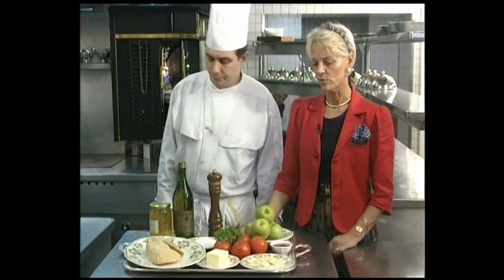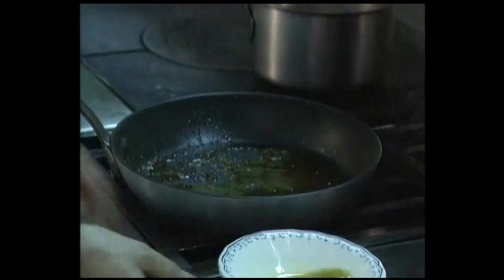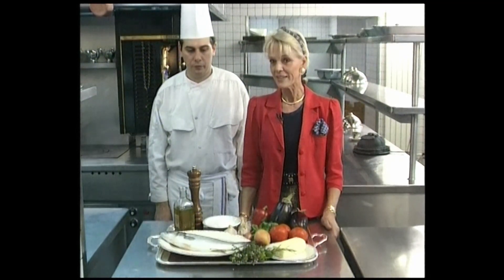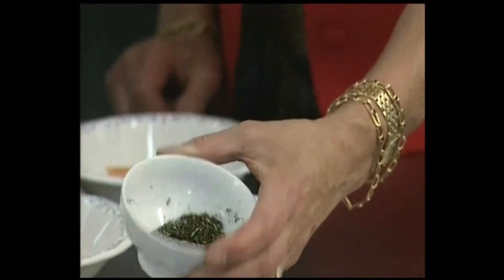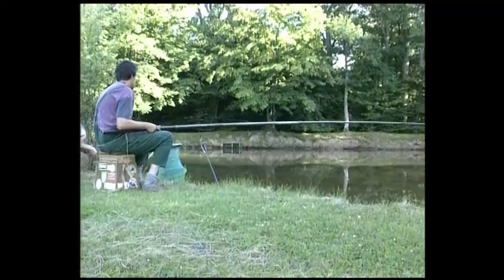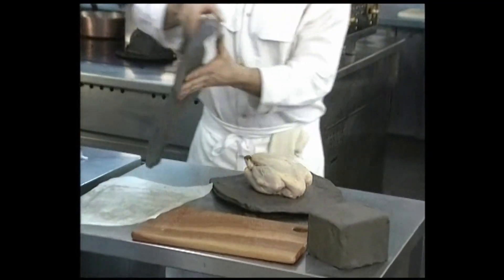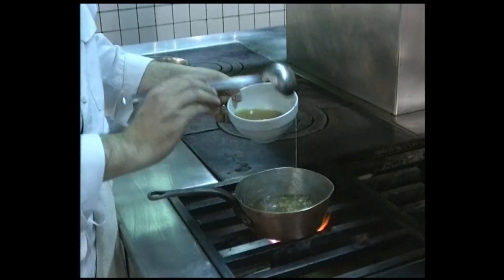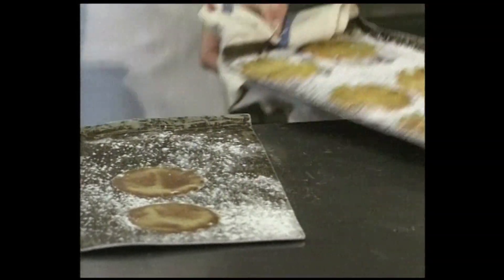A Unique Gastronomie experience at l’Auberge Des Templiers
Experience culinary excellence at l’Auberge Des Templiers, where a Michelin-starred chef crafts unforgettable dishes. Merging tradition with innovation, each creation is a celebration of flavors, designed to delight and surprise. Discover a dining journey that elevates the art of cuisine, all in the elegant setting of l’Auberge. Join us for a unique gastronomic adventure that promises not just a meal, but a memorable encounter with the art of fine dining